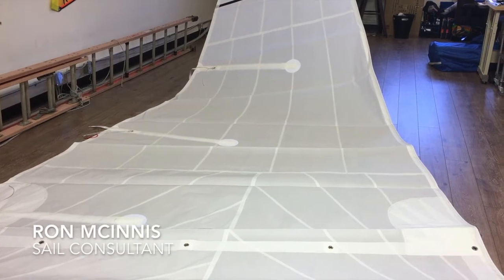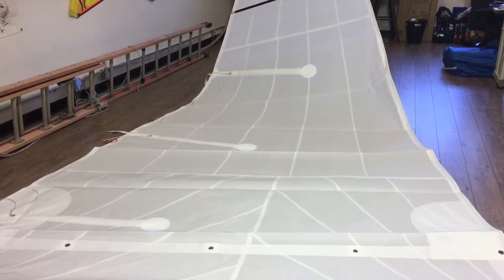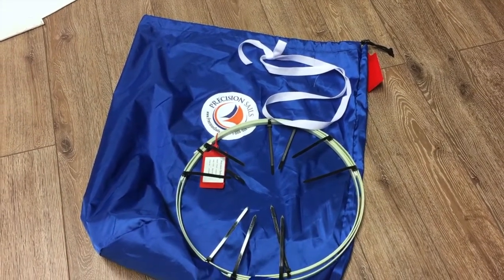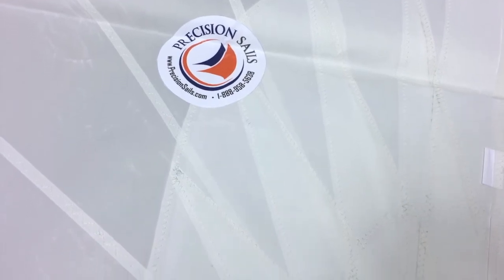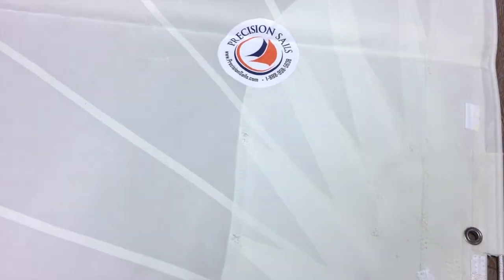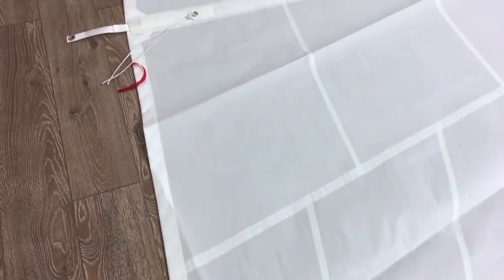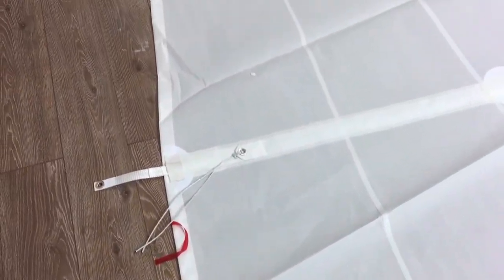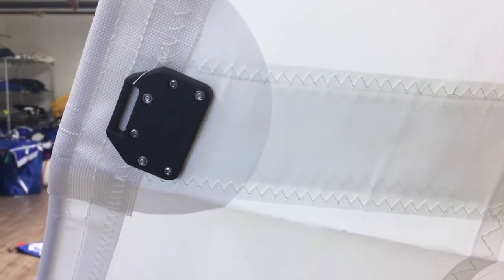New Harpoon 5.2 Mainsail - Challenge Sailcloth Warp Drive Tri-Radial Dacron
Replacement Harpoon 5.2 Mainsails designed and build using Challenge Sailcloth's TriRadial Dacron - Warp Drive will change your sailing experience.  Sail faster, flatter and point higher with a better designed sail.

or simply fill out a quote request to find out what a new Challenge Warp Drive sail will cost for your boat